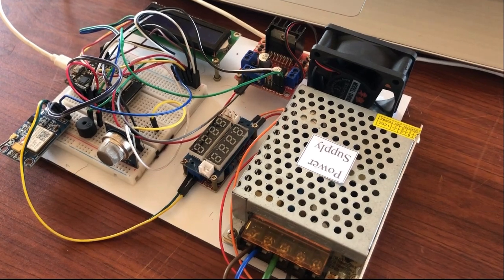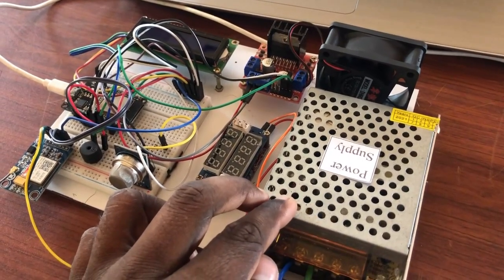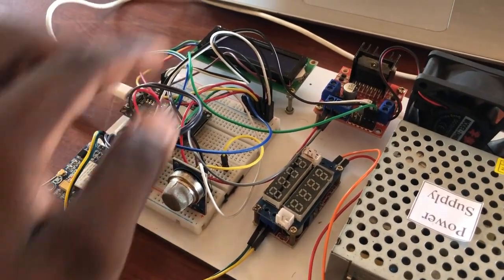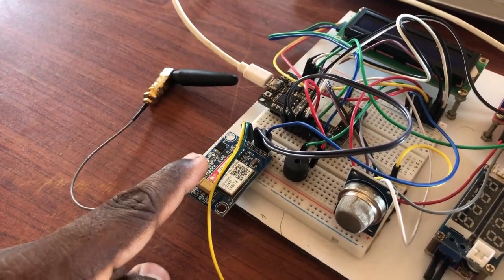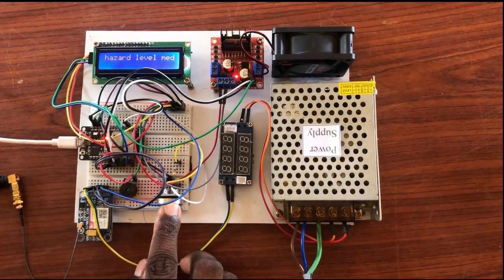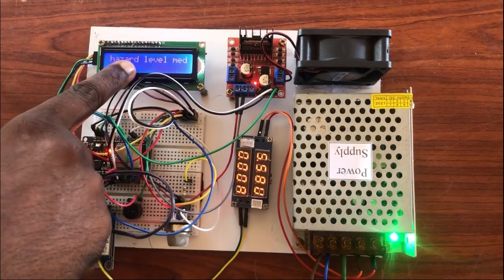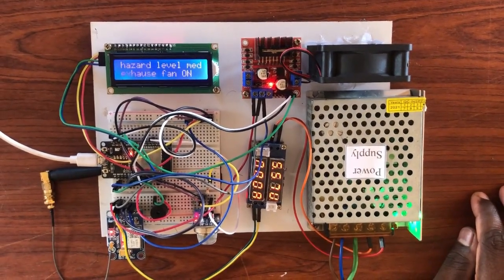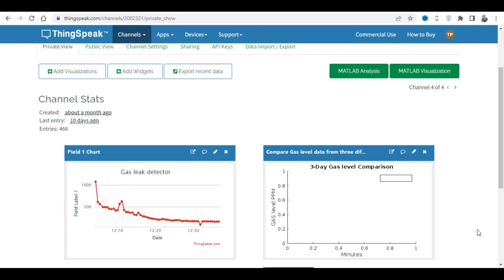gas leak detector | IoT based smart gas leak detector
This is a video about,
in This video i talk about, how to make lpg gas alarm  using arduino and MQ 2 Gas sensor.